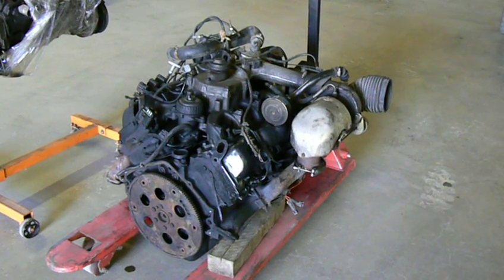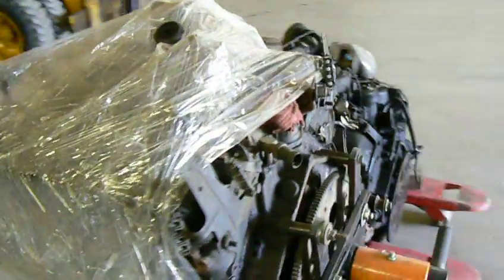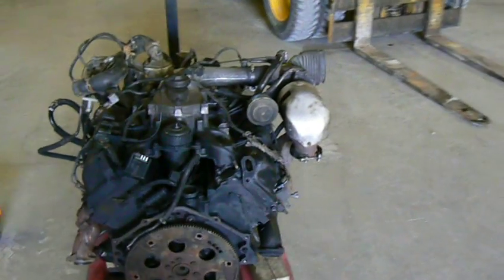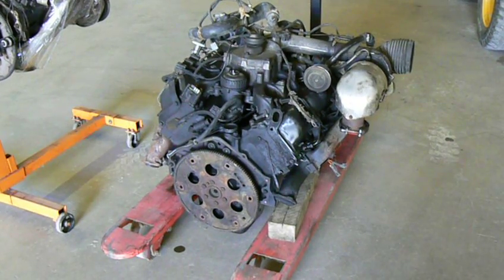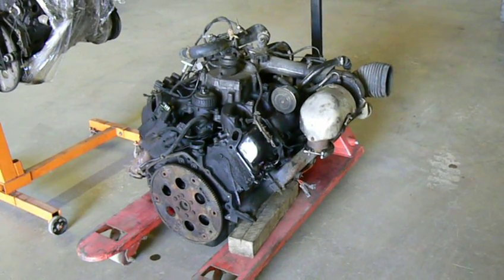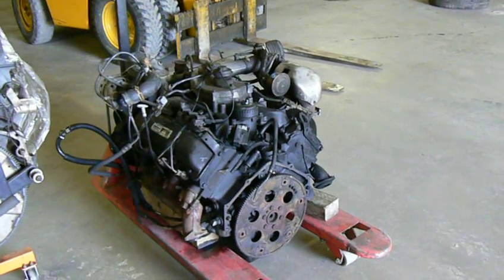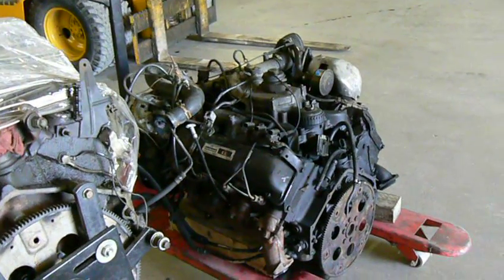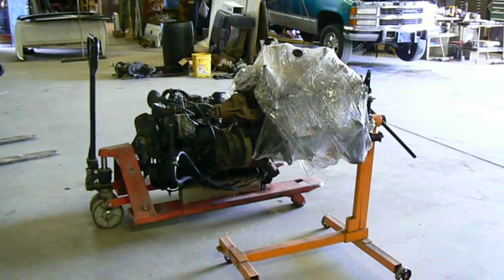Engine Size Comparison : GM 6.5 Diesel and 350 (5.7 litre) V8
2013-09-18 : Comparing a 6.5 Turbo Diesel to a Small Block 350.